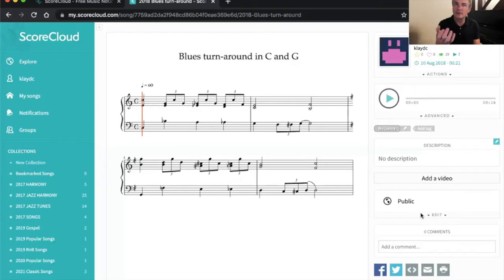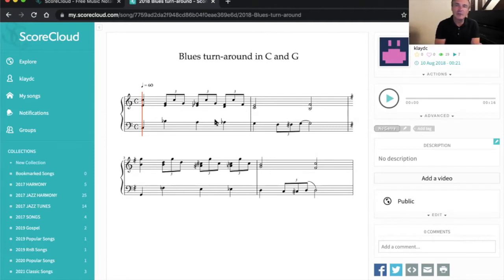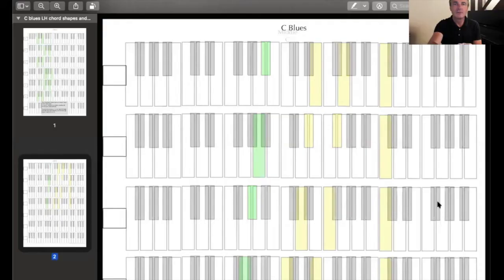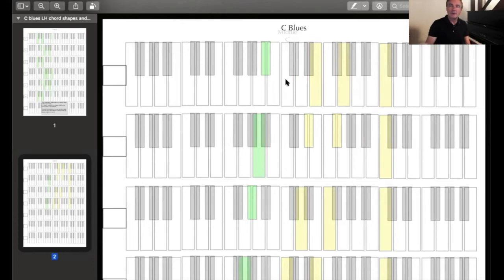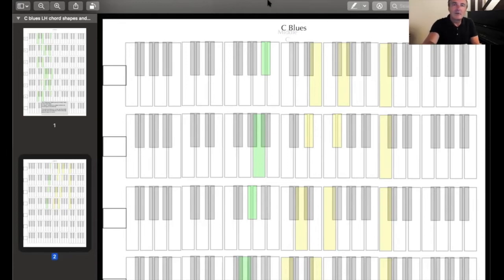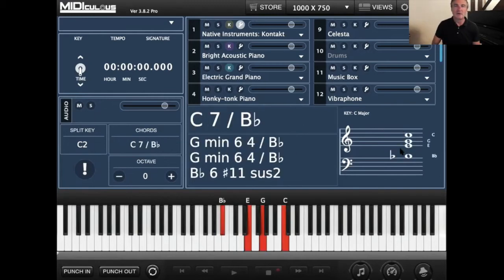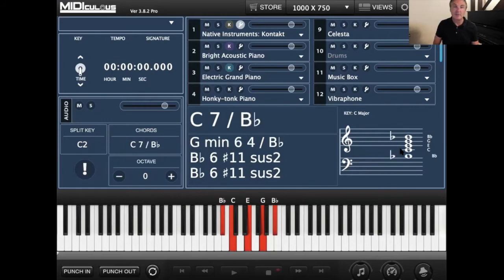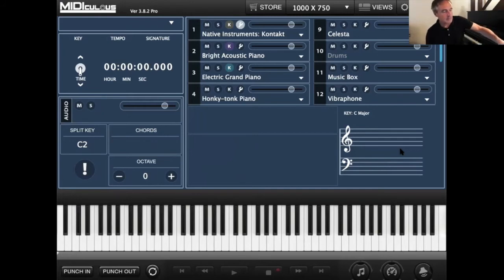Klay D C Piano Classes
This is a short video demonstration of the methods and tools we can use in an online piano class. All students receive free access to my multimedia tutorials using Midiculous.

Software used - Zoom, Scorecloud, Midiculous, Kontakt, Pages,